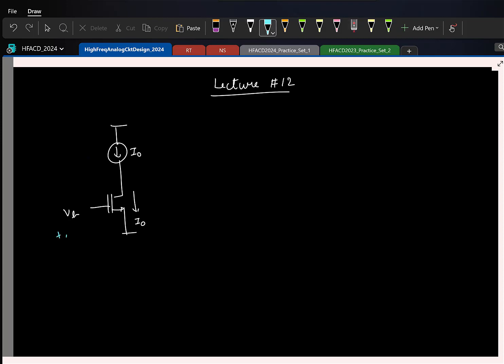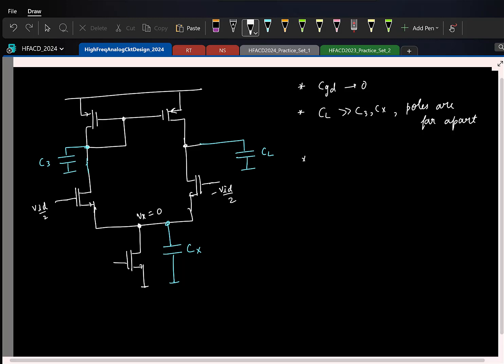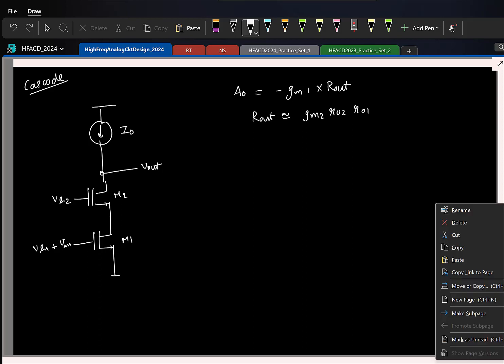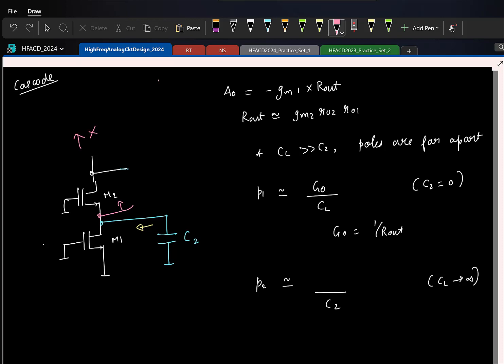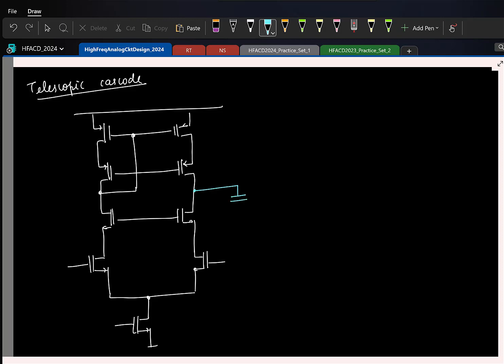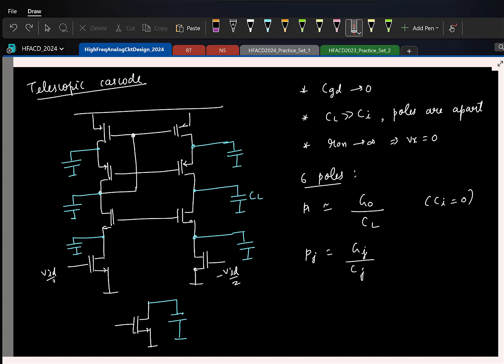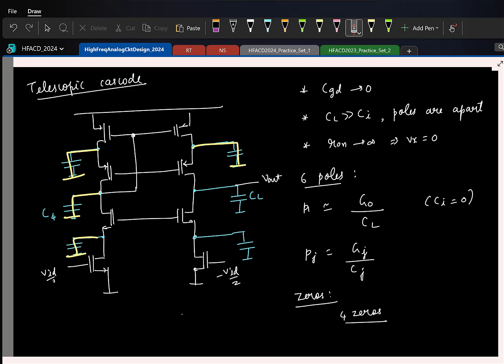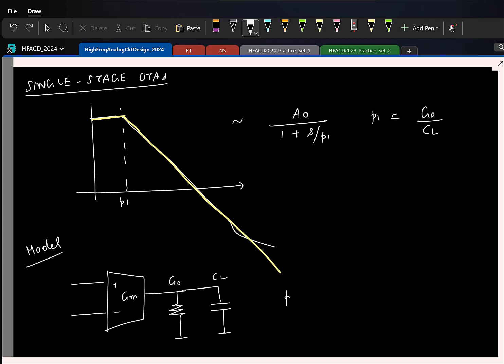Lecture 12(1): Poles & zeros in a cascode and telescopic cascode OTA